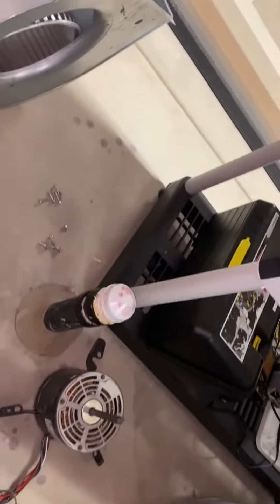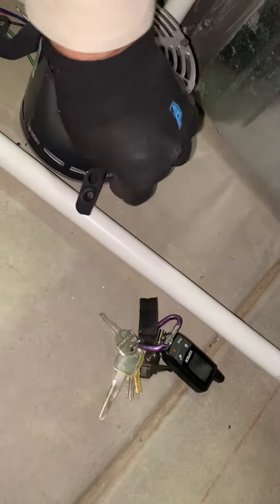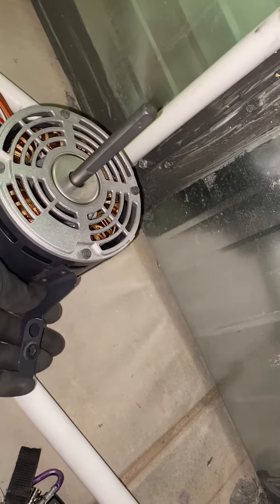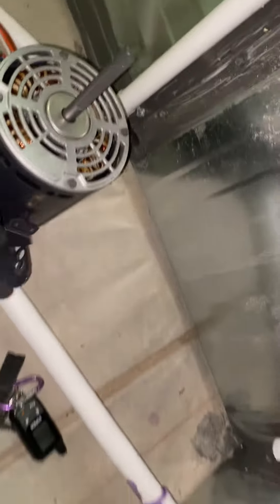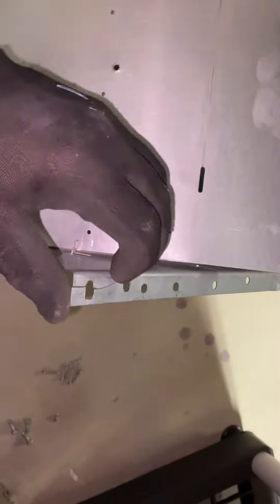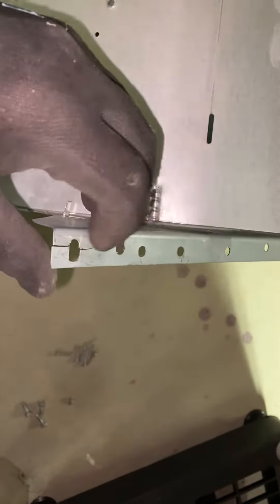926 Green Mountain Drive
Blower Housing Work